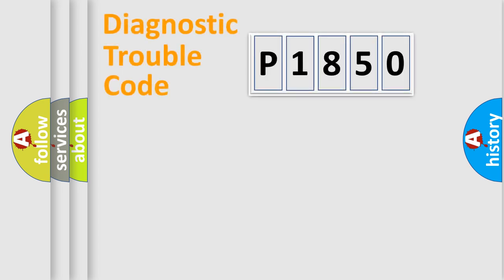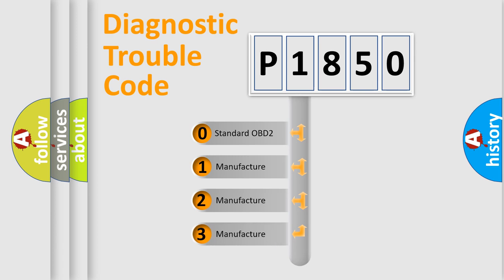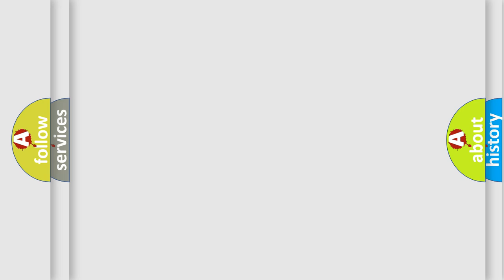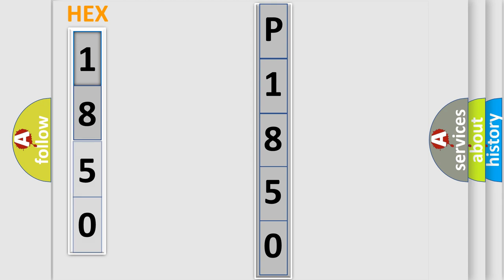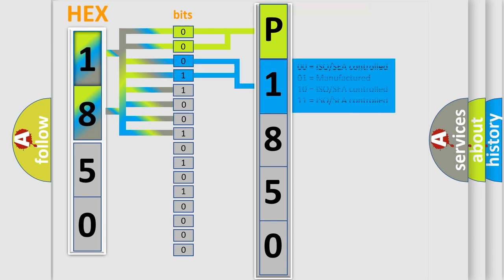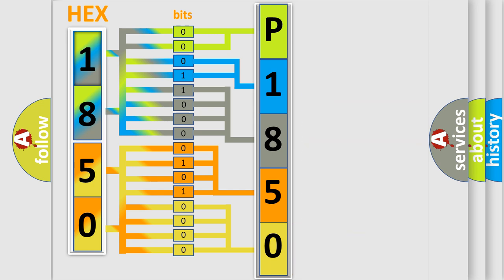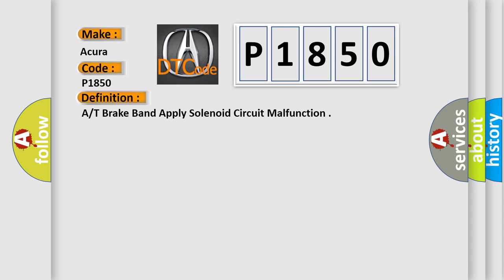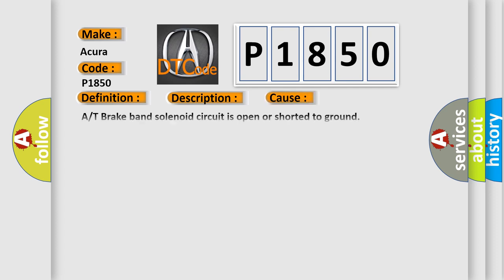DTC Acura P1850 Short Explanation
Make:
Acura
Code:
P1850
Definition:
A/T Brake Band Apply Solenoid Circuit Malfunction
Description:
Engine started, then with A/T Brake Band Apply solenoid commanded "on", and PCM detected the solenoid control signal was 12v, or with A/T Brake Band Apply solenoid commanded "off", the solenoid control signal was 1.34 to 1.56 seconds. Note: This PCN cont
Cause:
A/T Brake band solenoid circuit is open or shorted to ground
A/T Brake band solenoid High circuit open or shorted to ground
A/T brake band apply solenoid is damaged or has failed